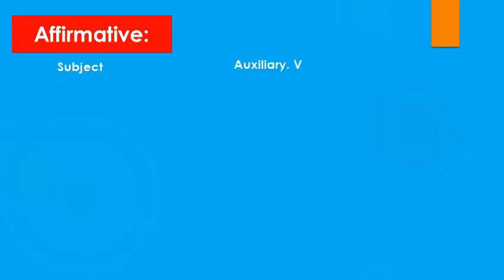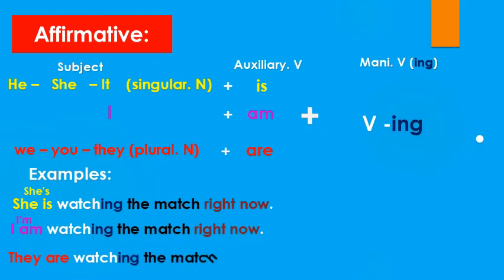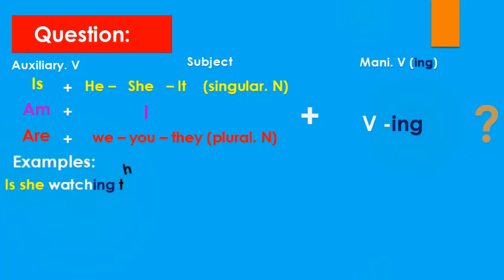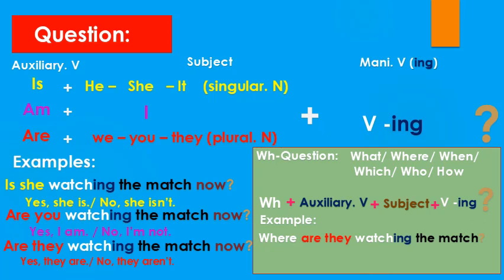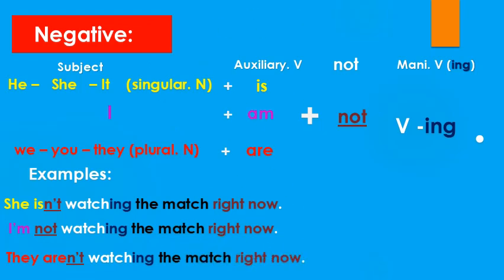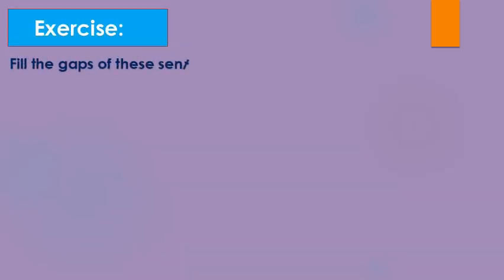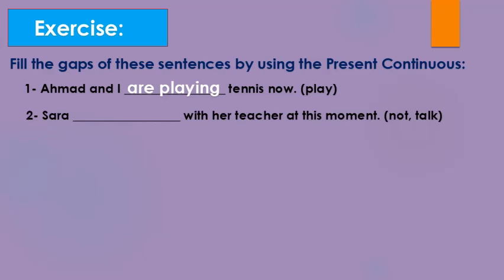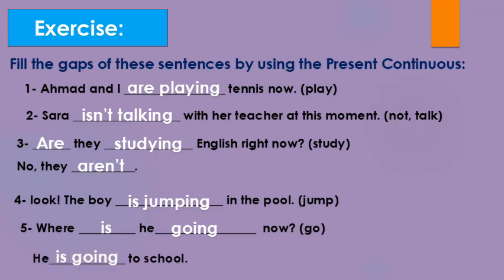Present continuous eighth grade